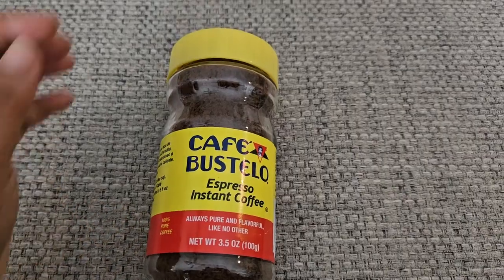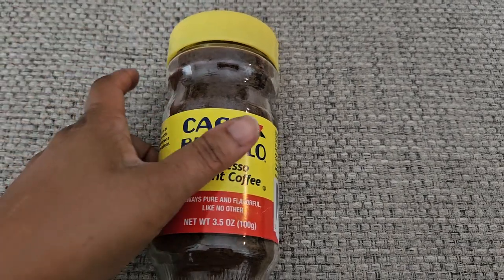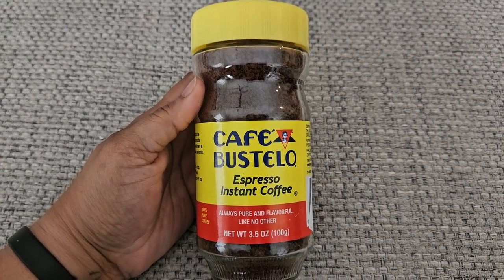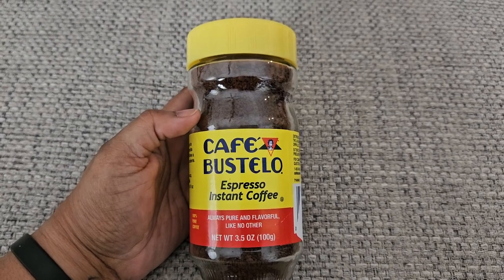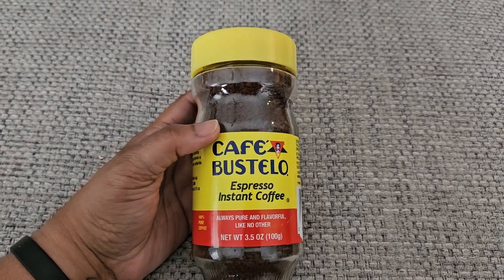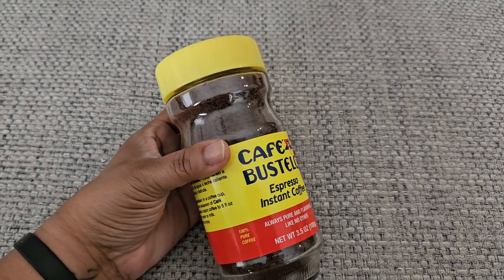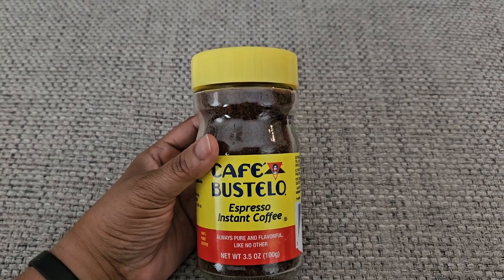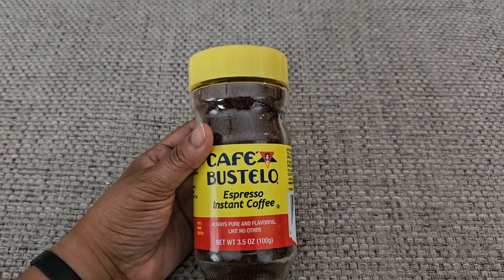I Tried Café Bustelo Instant Espresso and Here's What Happened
🔥 View Current Price:➡️

Café Bustelo Instant Coffee Espresso delivers a bold and rich flavor in a convenient, easy-to-prepare form. Known for its authentic Latin-inspired espresso taste, this instant coffee provides a robust pick-me-up with just hot water. Perfect for coffee lovers who want strong, full-bodied coffee on the go without sacrificing quality or flavor, Café Bustelo makes it easy to enjoy espresso anytime, anywhere.